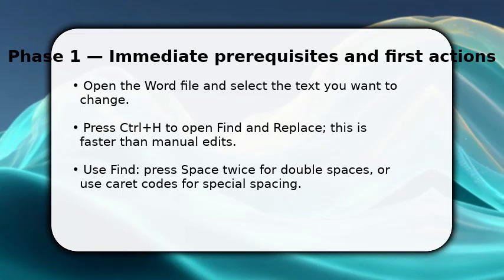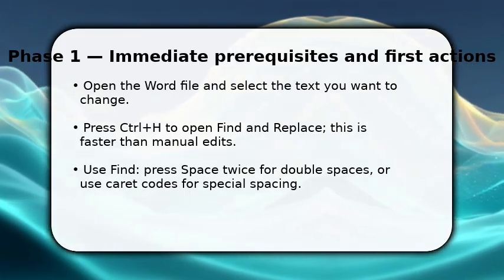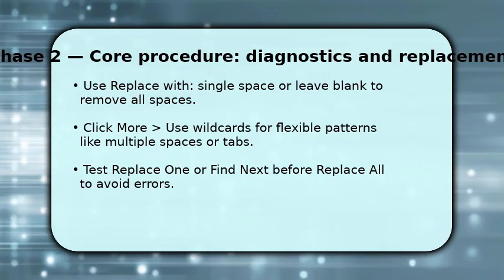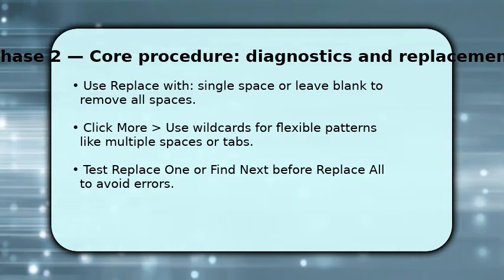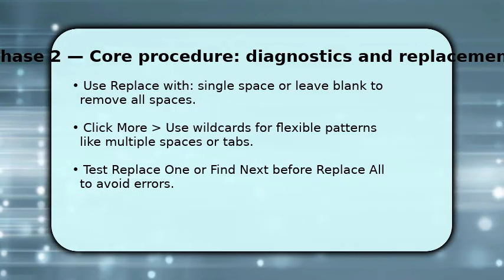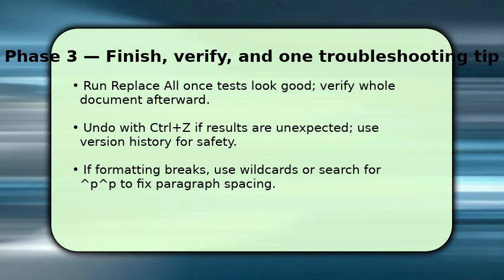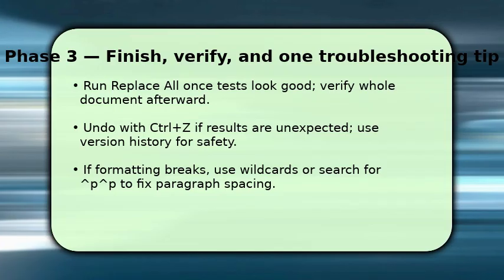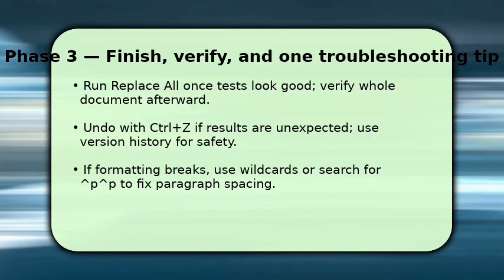How to Remove Spaces Between Words in Ms Word - Easy Guide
How to Remove Spaces Between Words in Ms Word - Easy Guide | 🔒 Surfshark VPN Deal — Stay private and secure. $1.99/mo + 3 Months Free ▸

Discover the simple steps to eliminate unwanted spaces between words in Microsoft Word. This quick guide will walk you through adjusting your settings and using keyboard shortcuts for a seamless editing experience.

remove spaces, Microsoft Word, edit spacing, keyboard shortcuts, word processing tips,